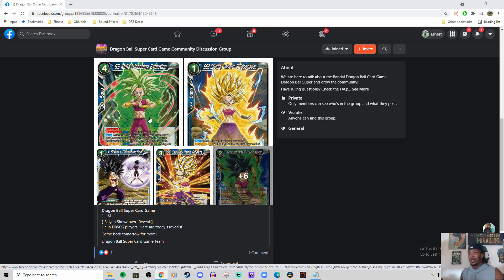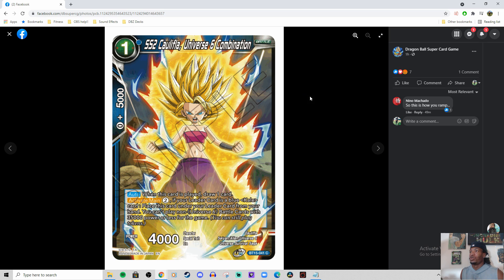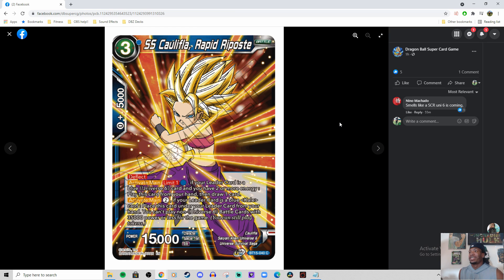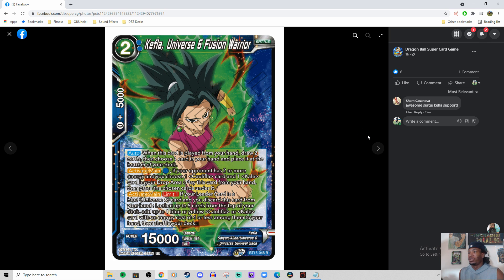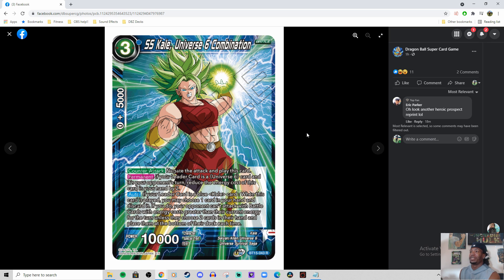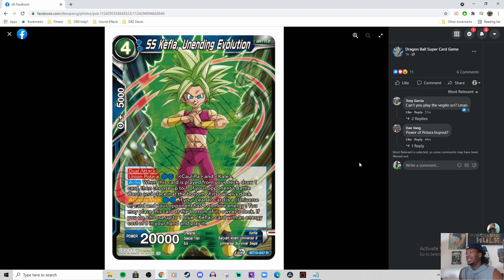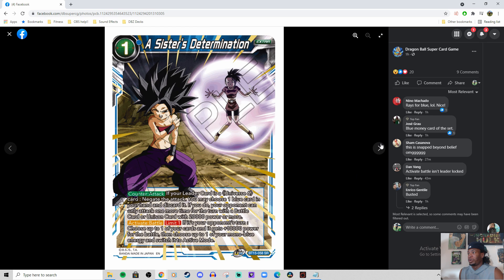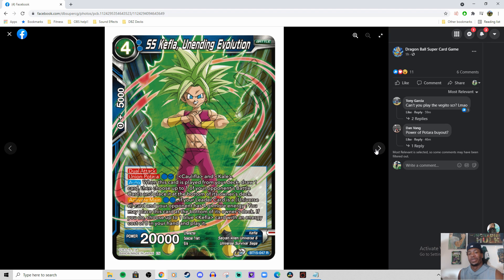More U6 Support! | Dragon Ball Super Card Game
Bringing you more reveals as this U6 support drops!! Who thinks U6 is going to make a comeback!?